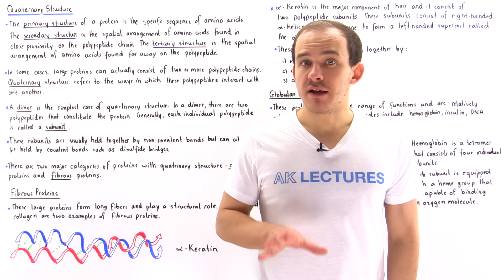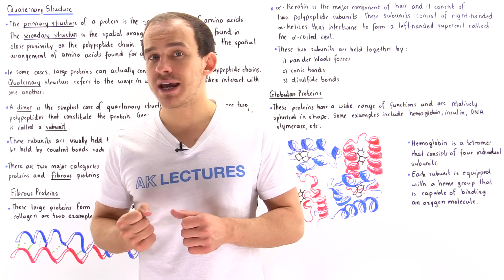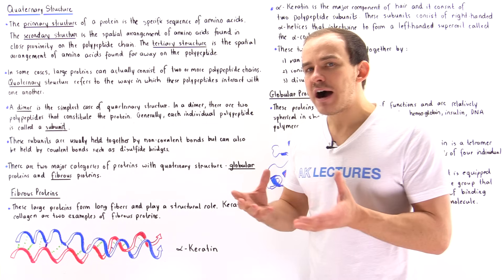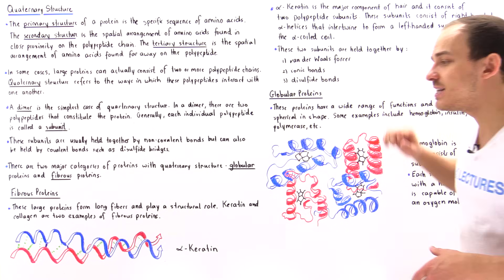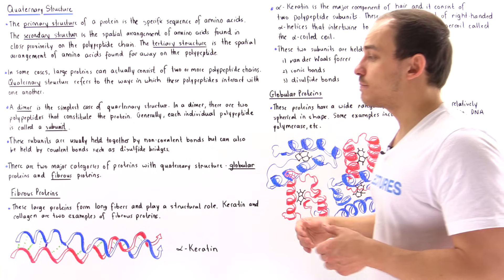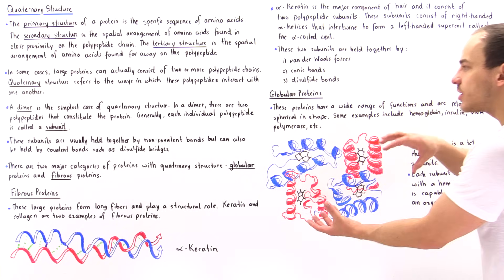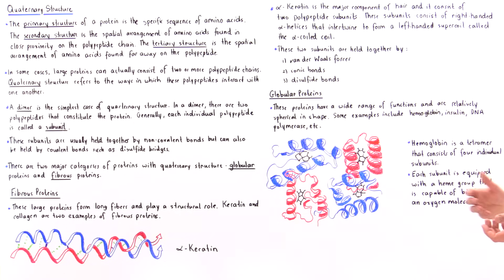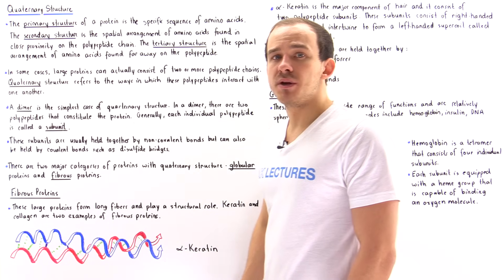Quaternary Structure of Proteins